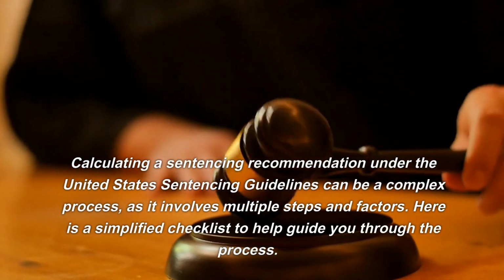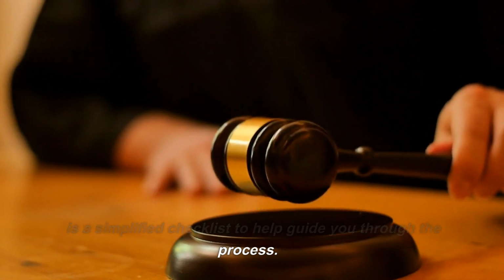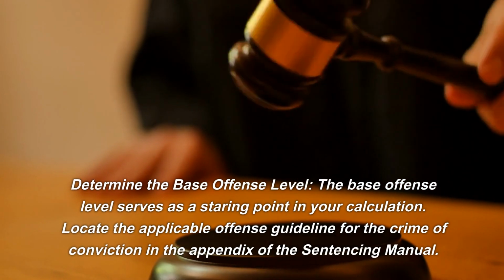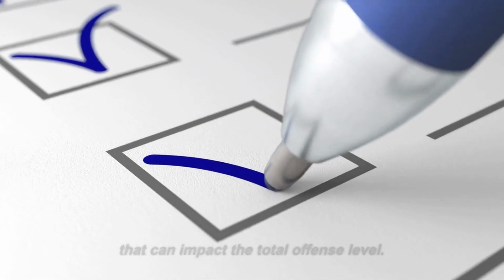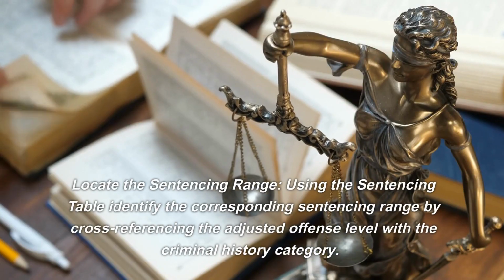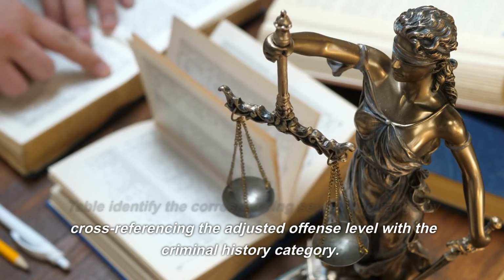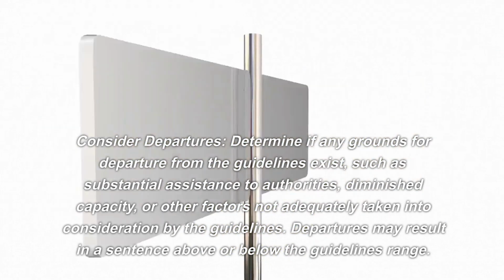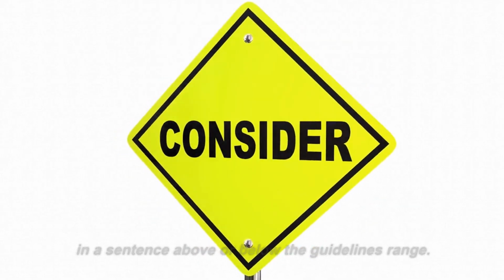Unlocking the the Federal Sentencing Guidelines: A Simplified Checklist.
Calculating a sentencing recommendation under the United States Sentencing Guidelines can be a daunting process, as it involves multiple steps and factors. However, there is a simplified checklist to help guide you through the process.

The first step is to determine the Base Offense Level by locating the applicable offense guideline for the crime of conviction in the Sentencing Manual. The base offense level serves as the starting point for your calculation.

The next step is to apply Specific Offense Characteristics (SOCs). Review the guideline to identify any specific offense characteristics that may apply. SOCs are factors related to the nature or circumstances of the offense that may increase or decrease the offense level. Adjust the base offense level accordingly.

The next step is to apply Cross-References. Some guidelines may direct you to another guideline section based on certain facts or circumstances. If a cross-reference applies, follow the instructions and adjust the offense level as directed.

The following step is to calculate Adjustments for Victim-Related, Role, and Obstruction Adjustments. Victim-Related Adjustments consider any adjustments based on the impact of the crime on the victim(s), such as vulnerability or degree of injury. Role Adjustments consider any adjustments based on the defendant's role in the offense, such as whether they were an organizer, leader, manager, supervisor, or a minimal or minor participant. Obstruction Adjustments determine if any adjustments are warranted for obstruction of justice, such as perjury, false statements, or destruction of evidence.

After these steps, the Adjusted Offense Level can be determined. Add or subtract all applicable adjustments from the base offense level to arrive at the adjusted offense level.

The next step is to calculate the Criminal History Category using the defendant's prior convictions and other relevant criminal history. Determine the appropriate criminal history category (I-VI) as outlined in the guidelines.

The Sentencing Table is used to locate the corresponding sentencing range by cross-referencing the adjusted offense level with the criminal history category.

Consider Departures to determine if any grounds for departure from the guidelines exist, such as substantial assistance to authorities, diminished capacity, or other factors not adequately taken into consideration by the guidelines. Departures may result in a sentence above or below the guideline range.

Assess Factors Under 18 U.S.C. § 3553(a) by considering the factors listed in 18 U.S.C. § 3553(a), which require the court to impose a sentence that is sufficient, but not greater than necessary, to comply with the statutory purposes of sentencing. These factors may support a variance from the guideline range.

Finally, determine the Final Sentencing Recommendation based on the guideline range, any departures, and the 3553(a) factors.

While this checklist provides a general outline for calculating a sentencing recommendation under the USSG, the specific details and nuances of each case may require additional analysis or consideration. Consulting the USSG Manual and relevant case law, as well as seeking the advice of an experienced federal criminal defense attorney, is essential for a comprehensive understanding of the federal sentencing process.